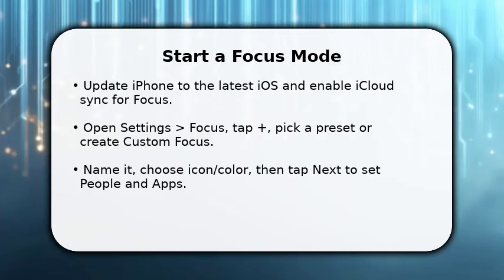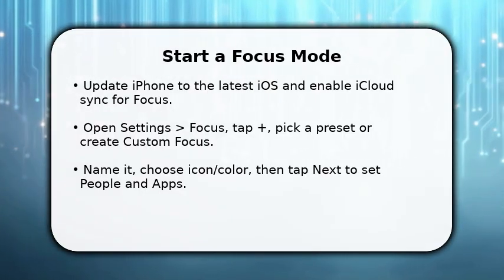How to Use Ios Focus Mode - Step by Step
Discover the simplicity of iOS Focus Mode to enhance your productivity. This video guides you through setting up and using Apple's built-in feature designed for concentration, providing a distraction-free environment tailored to different contexts like work or personal time.